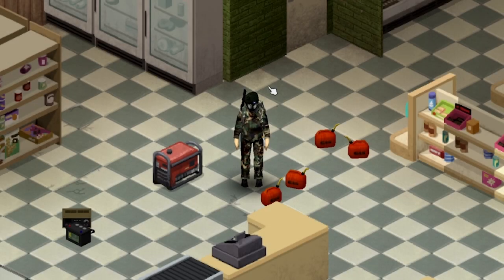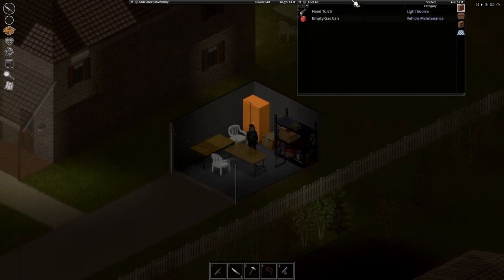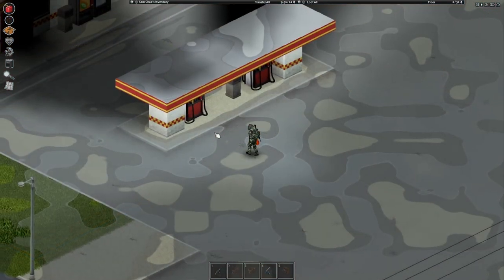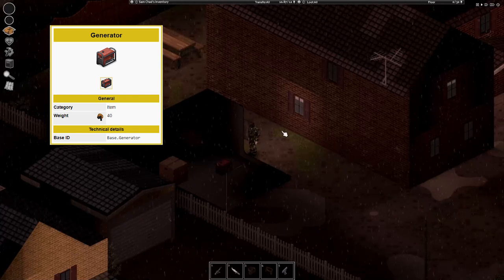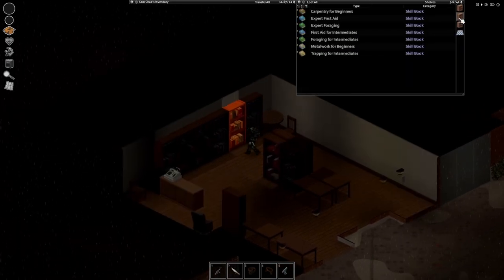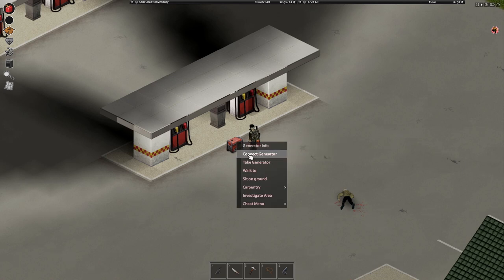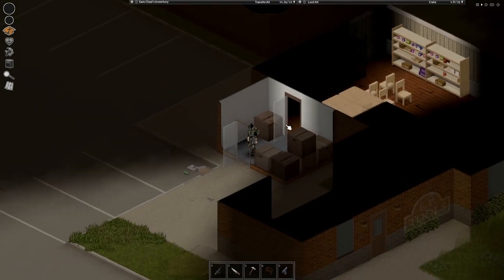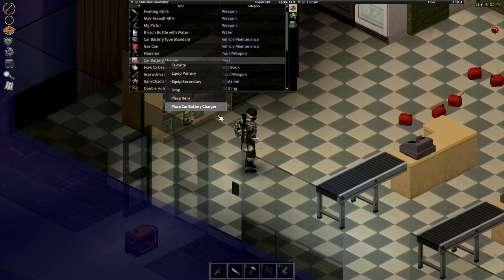#2 Project Zomboid: How to get GAS and RECHARGE CAR BATTERIES | Beginner's Guide | Build: 41.65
Guide was made for build: 41.65

Timestamps:
0:00 How to get GAS and RECHARGE CAR BATTERIES ( beginner's guide )
0:11 Gas can spawns
0:28 How to get gas
0:57 Power outage explained
1:10 Generators and their spawns explained and "How to use generator recipe" spawns
2:20 Battery recharging explained
3:00 Outro (Thanks for watching)